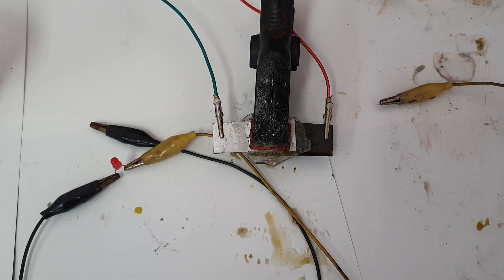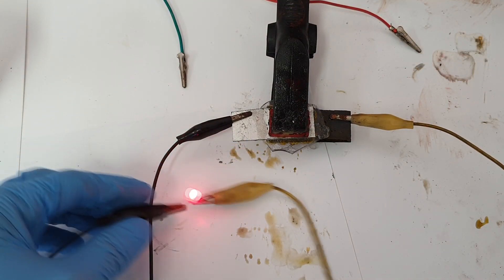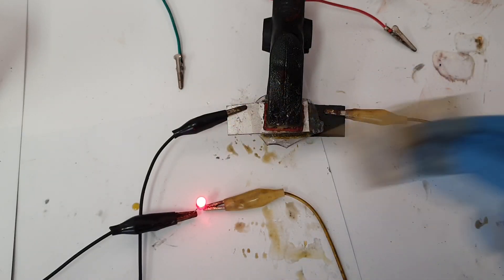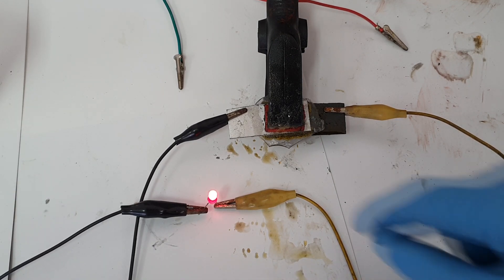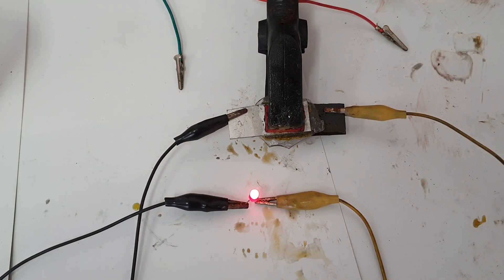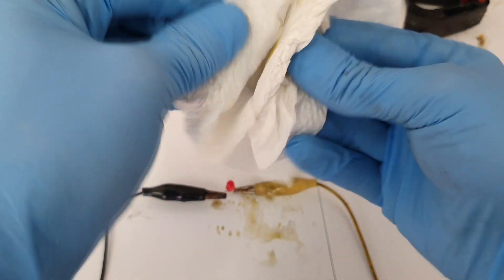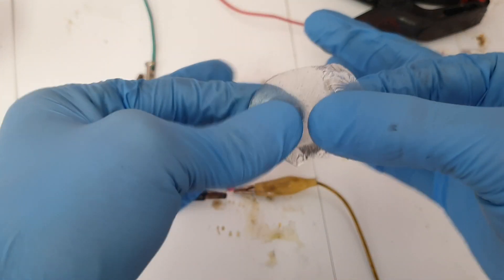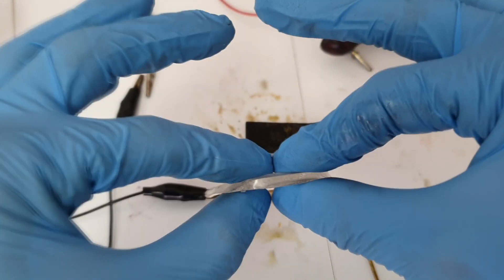Glass Battery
My Guideline to a glass battery.

or